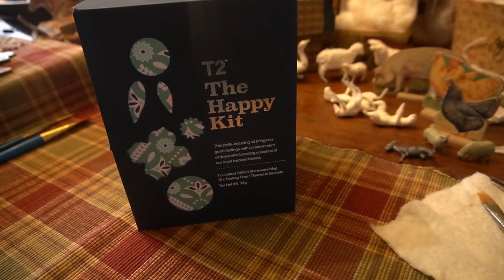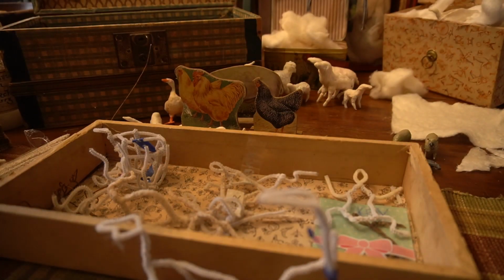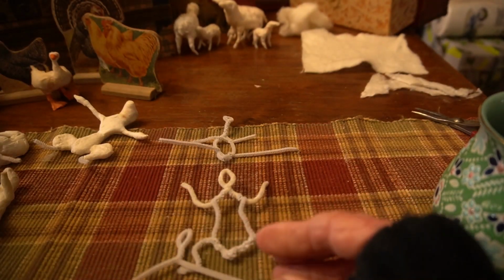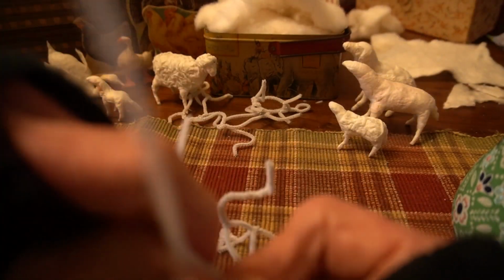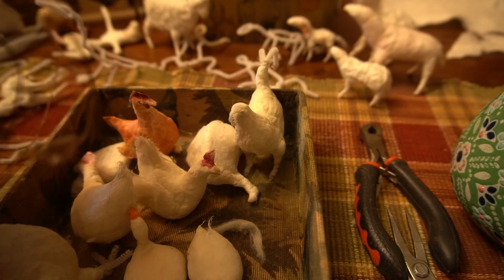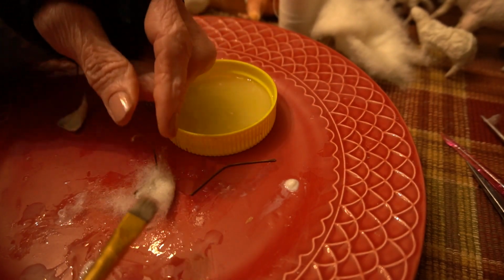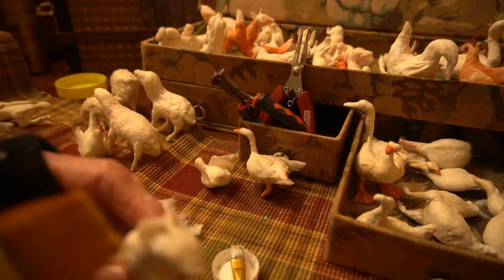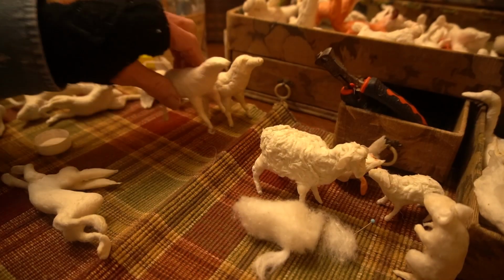Spun Cotton Animal Figures Tutorial Part 2/ Armatures and Details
It seemed that many of you wanted to continue the series on making Spun cotton "Toys", so I present to you Part 2 where we will learn to make the all-important basis for any sculpture, the armature ( skeleton). If you want to make a proper little creature, you must learn to create its form on which to build. I love making armatures, it's fun once you get the hang of it !